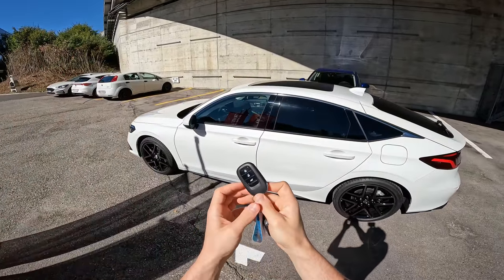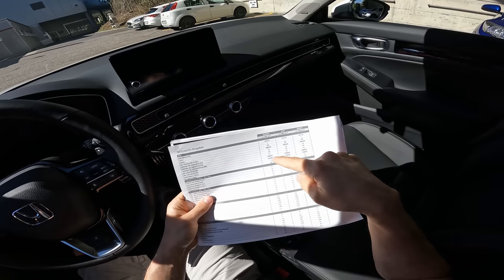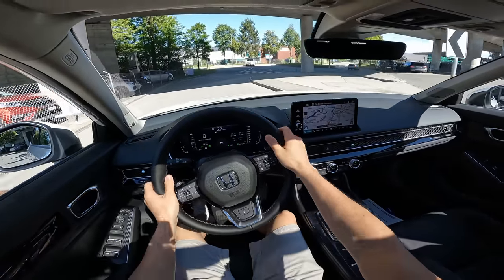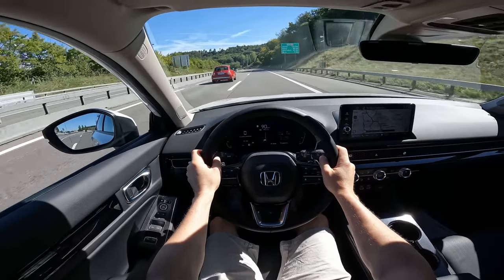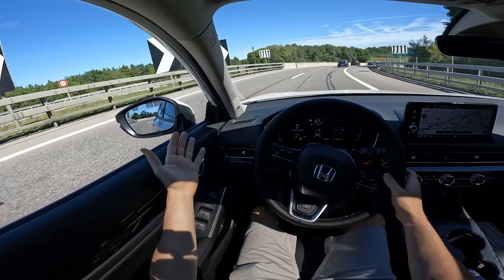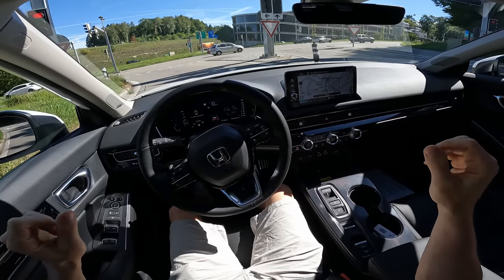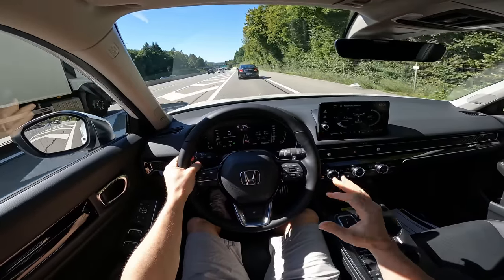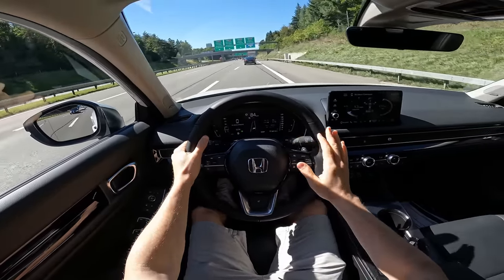New Honda Civic Hybrid e:HEV 2023 Test Drive POV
Honda Civic Hybrid eHEV 2022 Test Drive POV

Honda Civic Hybrid 2023
"Advance" Version
Price: 42.600 $
1993 cm3
184 HP | 315 Nm
FWD
CO2 Emissions: 115 g/km
0 - 100 km/h : 8.1 sec
Length : 4,551mm
Width :1,802mm
Height : 1,408mm
Wheelbase : 2,734mm
Ground Clearance : 128mm
Turning Circle  : 11.6 m
Fuel Tank : 40 l
Trunk Capacity - Rear Seat up: 404 l
Trunk Capacity - Rear Seat Down Load to Roof : 1,187 l
Trunk Capacity - Rear Seat Down Load to Window: 814 l

The all-new Civic features a sleek and sporty silhouette, which has been achieved through lowering the bonnet line 25mm over the previous generation, whilst the glass area has been increased to create a light and airy interior. To exude a refined, premium feeling, cleaner, noiseless, surfacing has been applied, with more defined belt and feature lines highlighting key details.

The lower feature line enhances the assured stature of the vehicle, as well as giving improved visibility from the rear seats. In comparison to the previous generation Civic, the base of the A-pillar has been positioned further back to align with the centre of the front wheels, this gives the car a more balanced proportion in profile as well as a wider, more assured stance from all angles.

This sleeker body profile makes tyres appear larger and in combination with the wider track and tighter wheel-arch hemming, achieves a sporty, ground-hugging stance. Despite taking a new approach to aesthetics, the famed practicality and human centric thinking of the Civic family remains a key characteristic. For example, the side mirrors are now attached directly to the front doors, helping reduce unnecessary blind spots and supporting the safety of drivers and passengers.

The Civic is famed for being the do-it-all hatchback and the 11th generation is no exception, providing more space and usability than ever before. The 35mm longer wheelbase has allowed designers to create a more expansive and comfortable cabin space as well as improving dynamic performance and straight-line stability. The construction of the tailgate is now resin, a first for Civic. Developed using new manufacturing technology, the weight has been reduced by 20% compared with the previous Civic, making it easier to open and close. Additionally, the supporting hinges have been moved outwards, achieving a cleaner roofline and further contributing to the new sleeker rear design.

Once inside the Civic, the horizontal style of the dashboard emphasises the width of the cabin which, when combined with a wider field of vision gives a truly airy and open feeling. The interior also benefits from new tactile, high-quality materials throughout, including a striking metal honeycomb-pattern air vent detail running the width of the dashboard. On   Advance grade the drivers’ display now features a 10.2-inch HD colour LCD panel for improved visibility.

The new Civic offers an intuitive infotainment package. The size of the central touchscreen has been increased to nine inches and has been moved upwards to minimise up-and-down eye movement. The system comes complete with wireless Apple CarPlay and Android Auto compatibility to keep occupants connected whilst on the move.

In addition, to further enhance occupant experience, the Elegance and Sport grades feature eight speakers whilst the Advance grade features 12 premium BOSE speakers for a concert like audio experience.

Honda’s proven e:HEV (hybrid electric vehicle) powertrain technology is offered as standard and its application in the Civic, sees the deployment of a new 72-cell lithium-ion battery and two compact, yet powerful electric motors paired with a newly developed 2.0-litre direct-injection, Atkinson-cycle engine. Combined, the powertrain delivers a maximum motor output of 135kW and 315Nm of torque. The latest iteration of the internal combustion engine has several new elements within its architecture to help achieve a thermal efficiency of 41%, one of the highest figures within the automotive industry for a production road car.

The two powerful electric motors work together to provide the primary drive force for the all-new Civic. The engine is controlled by a new, compact Power Control unit which now sits under the bonnet with the rest of the powertrain. Sitting under the rear seats is the latest version of our Intelligent